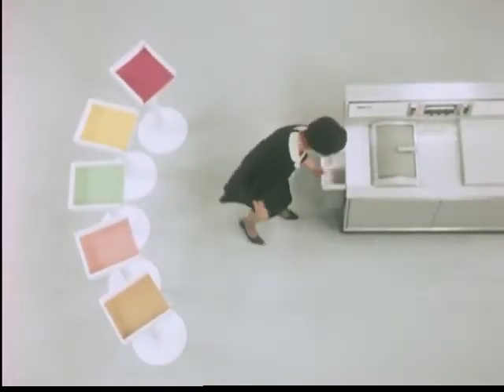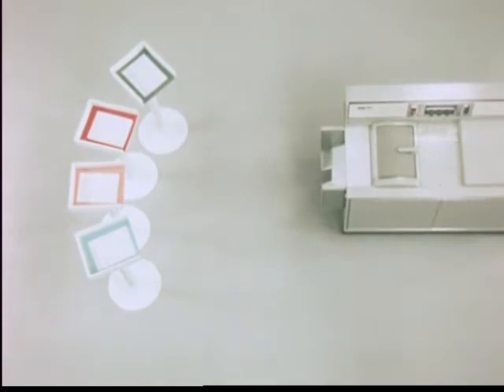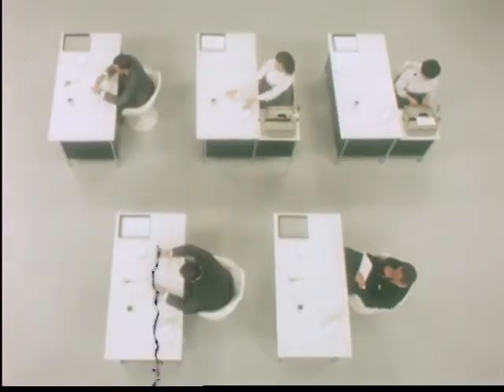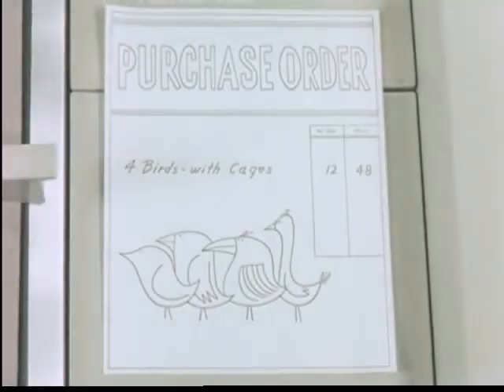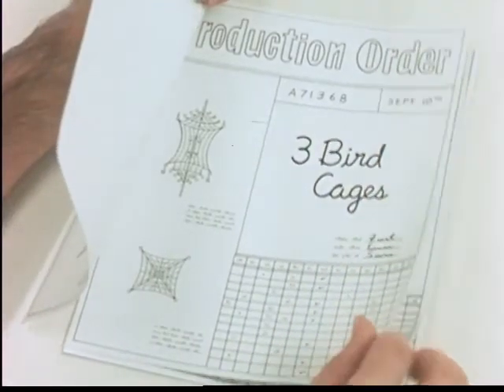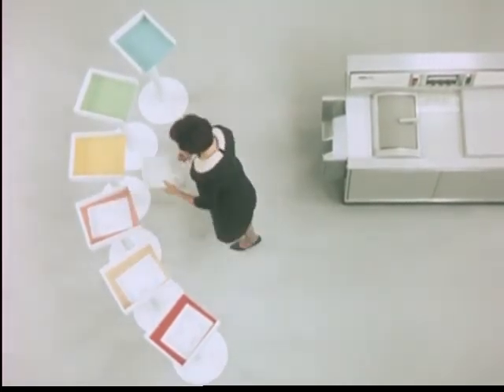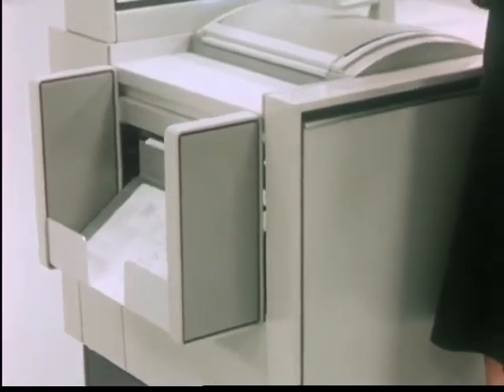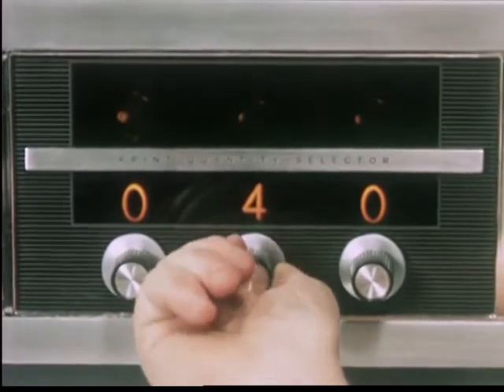What's the Difference? (1965)